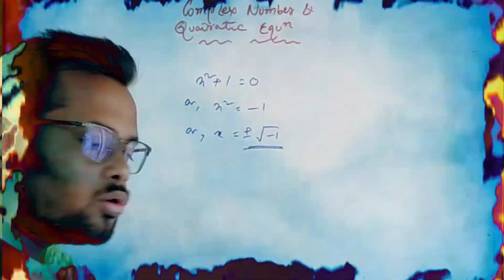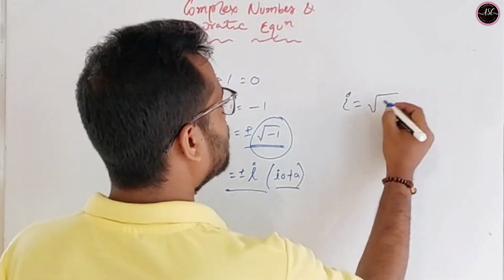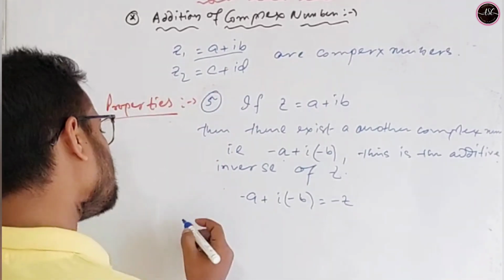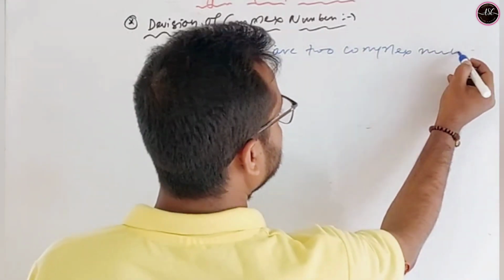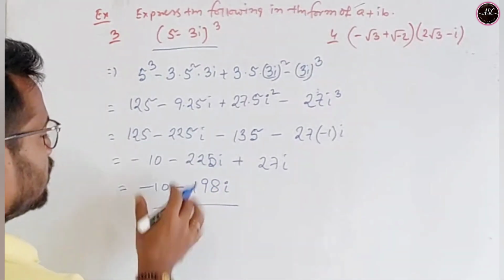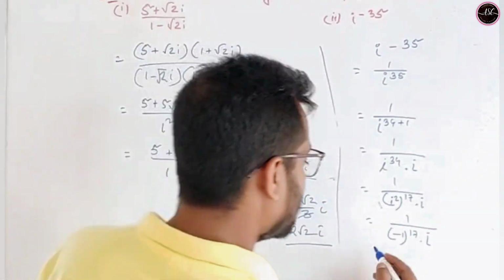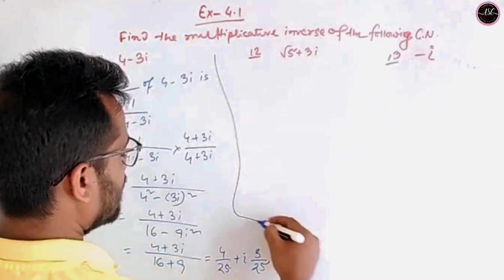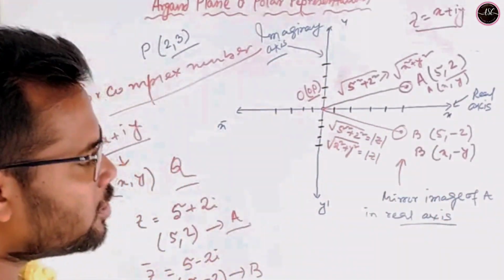Complex Numbers in One Shot | Class 11 Chapter-4 CBSE | NCERT Ex 4.1 Solved | JEE/WBJEE/WBCHSE Ready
Welcome to the ONE SHOT revision of Complex Numbers & Quadratic Equations – Class 11 Chapter 4 (CBSE/NCERT)!
This class is a concept + problem-solving based session, covering the entire chapter in the easiest and most exam-focused manner.

Whether you're preparing for CBSE, WBCHSE, JEE, WBJEE, or just need clarity in fundamentals, this video is all you need!

🗒Full playlist of this Chapter

1️⃣ What are Complex Numbers & Iota (i)?
2️⃣ Algebra of Complex Numbers – Add, Subtract, Multiply, Divide
3️⃣ Additive Identity & Zero Complex Number
4️⃣ Multiplicative Inverse Explained
5️⃣ Powers of i – Easy Rules
6️⃣ Square Roots of Negative Real Numbers
7️⃣ Modulus & Conjugate of Complex Numbers
8️⃣ Argand Plane & Polar Representation
9️⃣ Practice of Examples 1 to 5 (NCERT)
🔟 Full Solution of NCERT Exercise 4.1 (Q1–Q14)

✔️ Class 11 CBSE & WBCHSE Students
✔️ JEE / WBJEE / CUET Aspirants
✔️ Quick Revision + Concept Building

Q1. Is this chapter covered fully in one video?
✔️ Yes! It’s a complete one-shot session with theory + NCERT problems.

Q2. Are all exercise questions solved?
✔️ Yes! All 14 questions from Exercise 4.1 are solved with explanations.

Q3. Is this useful for JEE/WBJEE preparation?
✔️ Definitely! Complex numbers form an essential topic in JEE and WBJEE.

Q4. Can WBCHSE students follow this?
✔️ Absolutely! The explanation is clear, NCERT-based, and suitable for WBCHSE too.

Chapter 4 NCERT Class 11
Complex Numbers in One Shot
CBSE Class 11 Maths
complex numbers class 11 wbchse
NCERT Exercise 4.1 Solutions
iota in maths
JEE Complex Number Questions
WBJEE Maths 2025
Modulus and Conjugate
Argand Plane Class 11
Complex Numbers
maths
math
adding and subtracting complex numbers Quadratic Equations
Complex Numbers Class 11th
complex numbers class 11th one shot complex numbers and quadratic equations class 11
complex numbers one shot
complex numbers class 11 one shot complex numbers jee mains
11 class maths chapter 1 complex number
complex no. class 11 maths
complex numbers and quadratic equations class 11 maths crusader
class 11 maths chapter 4 complex numbers miscellaneous exercise
class 11 maths complex numbers ncert
class 11 maths chapter 4 complex numbers one shot